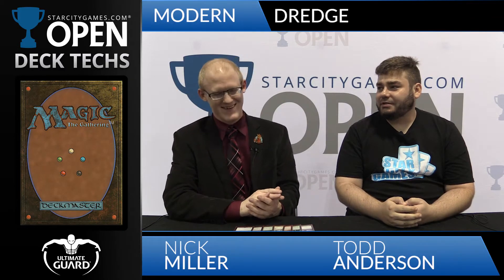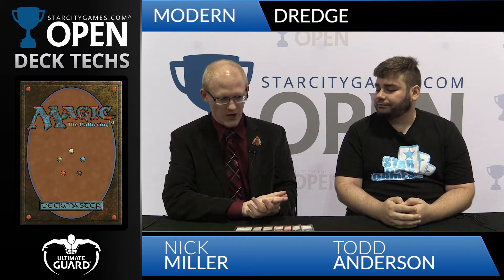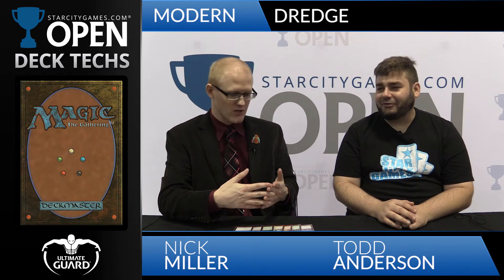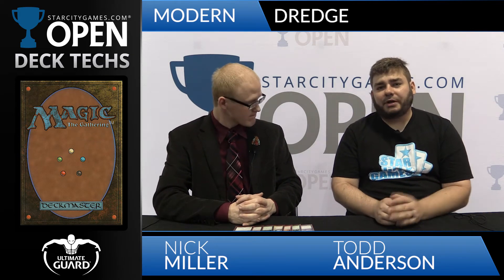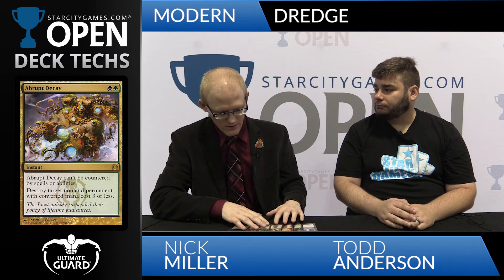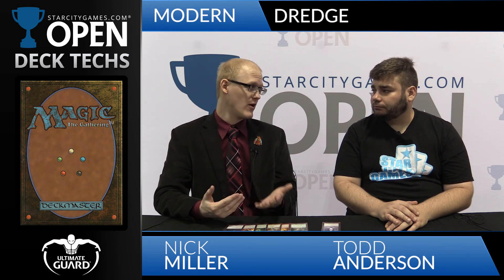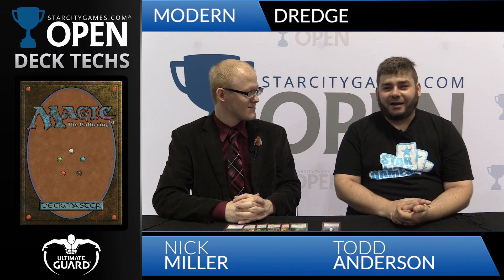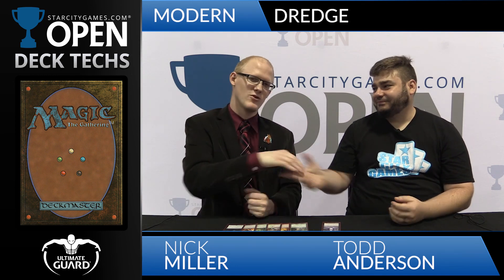SCGNY: Deck Tech - Dredge with Todd Anderson | Modern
From SCG Syracuse on August 13th, 2016